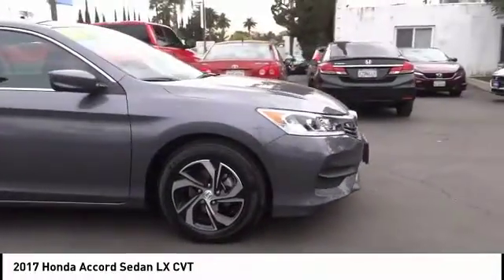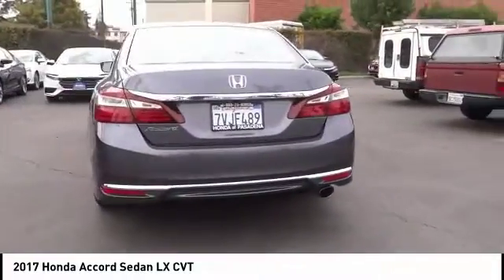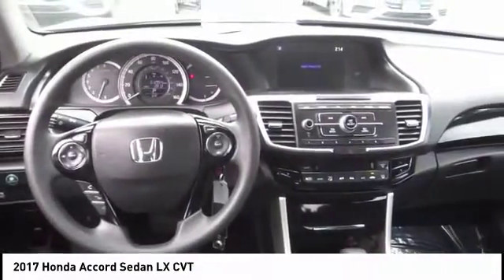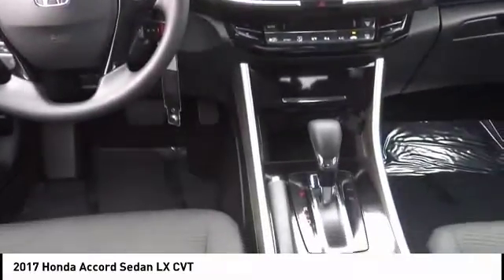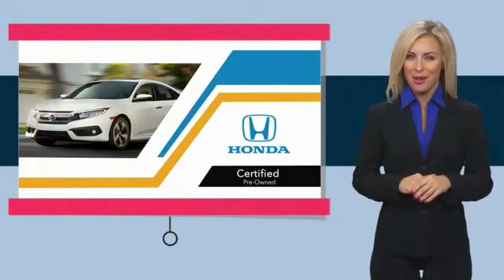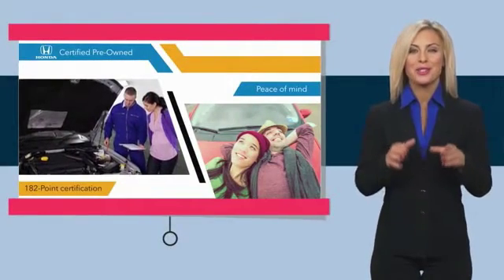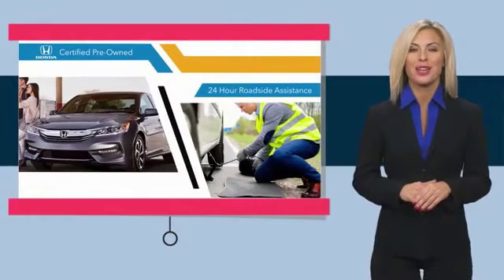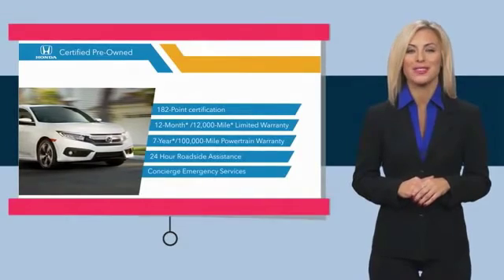2017 Honda Accord Sedan Pasadena Los Angeles Glendale Alhambra Cerritos Orange County 00516634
2017 Honda Accord Sedan LX CVT

HONDA OF PASADENA IS A NEW AND USED HONDA DEALERSHIP PROUDLY SERVICING LOS ANGELES, PASADENA, GLENDALE, ALHAMBRA, CERRITOS, & ALL NEARBY CITIES. THIS MODERN STEEL METALLIC 2017 Honda ACCORD SEDAN IS EQUIPPED WITH A Engine: 2.4L 16-Valve DOHC i-VTEC I4, TRANSMISSION, AND RECEIVES AN ESTIMATED 27 City/36 Hwy MPG. CONTACT HONDA OF PASADENA TO SCHEDULE A TEST DRIVE AND TAKE THIS 2017 Honda ACCORD SEDAN HOME TODAY, OR VISIT OUR SHOWROOM CONVENIENTLY LOCATED AT 1965 E. FOOTHILL BLVD, PASADENA, CA 91107. STOCK #: 00516634 | 2017 Honda Accord Sedan LX CVT AIR CONDITIONING ALLOY WHEELS TRACTION CONTROL CARFAX Certified 1-Owner 2017 Honda ACCORD SEDAN LX CVT **Carfax Certified One Owner**, **Dealer Serviced**, ** Carfax One Owner**, **Clean Carfax**, **Low miles For this Year**, **One Previous Owner**, Honda Certified, PURCHASED AND SERVICED AT HONDA OF PASADENA, SERVICED AT SELLING HONDA DEALER NOT REPORTED TO CARFAX , 1.9% APR FIN ENDS JAN 2 .. Odometer is 17195 miles below market average! 27/36 City/Highway MPG CARFAX One-Owner. Clean CARFAX. Certified. HondaTrue Certified Details: * Limited Warranty: 12 Month/12,000 Mile (whichever comes first) after new car warranty expires or from certified purchase date * Transferable Warranty * 182 Point Inspection * Vehicle History * Roadside Assistance for the duration of the Certified Pre-Owned Limited Warranty. Up to two complimentary oil changes within the first year of ownership. SiriusXM 90-Day Trial * Warranty Deductible: $0 * Powertrain Limited Warranty: 84 Month/100,000 Mile (whichever comes first) from original in-service date * Roadside Assistance To see more quality vehicles like this one right here just Awards: * 2017 IIHS Top Safety Pick+ (When equipped with Honda Sensing and specific headlights) * ALG Residual Value Awards * 2017 KBB.com 10 Most Awarded Brands * 2017 KBB.com Brand Image Awards 2016 Kelley Blue Book Brand Image Awards are based on the Brand Watch(tm) study from Kelley Blue Book Market Intelligence. Award calculated among non-luxury shoppers. Kelley Blue Book is a registered trademark of Kelley Blue Book Co., Inc. Stock #: 00516634 | VIN: 1HGCR2F30HA072579 | 2017 Honda Accord Sedan LX CVT AIR CONDITIONING ALLOY WHEELS TRACTION CONTROL Honda of Pasadena AT HONDA OF PASADENA, OUR GOAL IS TO SELL THE BEST VEHICLES AT THE LOWEST PRICES AND TREAT OUR CUSTOMERS WITH RESPECT. AS A CALIFORNIA HONDA DEALER, WE BELIEVE WHEN YOU CHOOSE HONDA OF PASADENA YOU ARE MAKING THE RIGHT CHOICE.